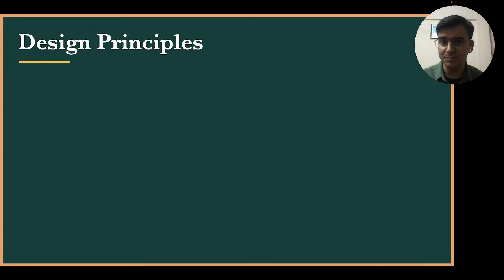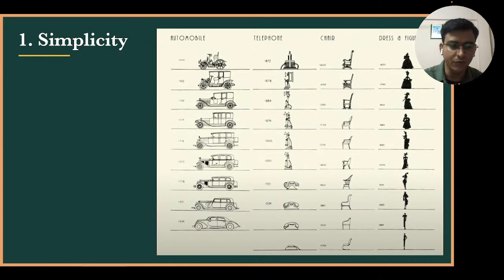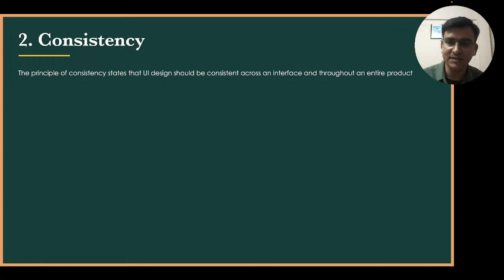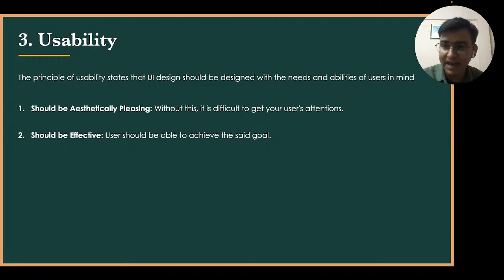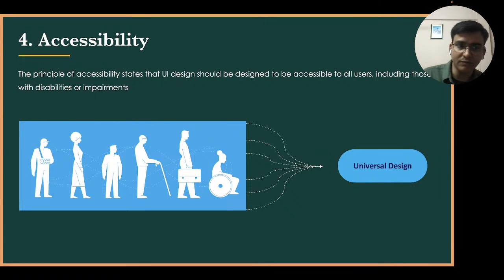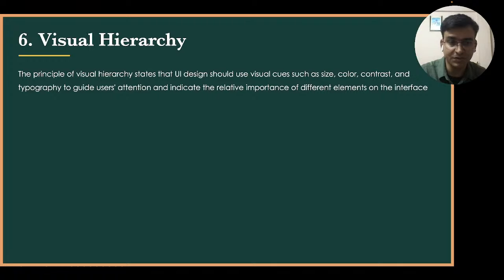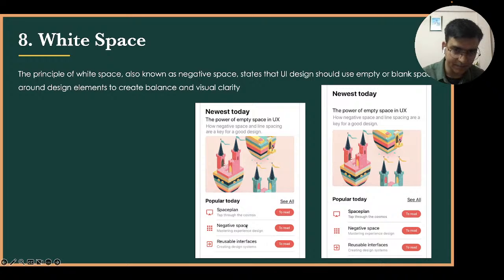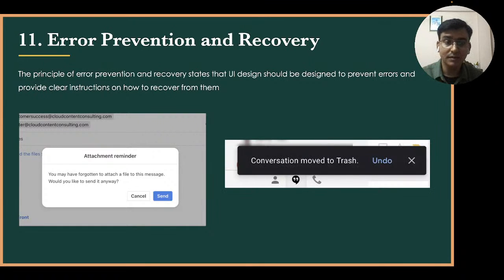Part 4: Must Know Principle to Create Awesome UI Design | Complete UI Design Course on for Beginners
Week 4: Must Know Principle to Create Awesome UI Design | Simplicity | Visual Hierarchy | Contrast

Welcome to Week 4 of our UI Design course!

00:00 - Welcome
00:36 - 11 Design Principle
02:45 - Simplicity
10:51 - Consistency
14:04 - Usability
18:07 - Accessibility
22:55 - Feedback
25:18 - Visual Hierarchy
27:26 - Contrast
29:47 - White Space
32:26 - Affordance
34:09 - Flexibility
34:56 - Error Prevention and Recovery

In this video, we will cover the most important topics related to UI design. We will begin by discussing the importance of simplicity in UI design and how it can improve user experience and engagement. We will also emphasize the need for consistency in design elements such as layout, typography, and color, which helps to establish a strong brand identity and makes the UI more familiar and predictable for users.

Usability and accessibility will also be covered, highlighting their critical role in creating UI designs that are easy to use and accessible to a wider audience. We will talk about the importance of incorporating feedback into the design process to improve the user experience, and provide guidance on how to create effective visual hierarchies and contrast in UI design.

White space and affordance will also be discussed, with emphasis on the importance of white space in creating a clean and balanced UI design, and affordance in communicating to users what actions are possible within the UI. Finally, we will touch on the importance of flexibility and error prevention and recovery in UI design, both of which contribute to creating a user-friendly and forgiving interface.

Here is the Complete Course Curriculum along with the Date and Time of the Live Sessions

☑️ Week 5: UI Design Process and UI Design Research | 30th April 2023 | 8PM IST
☑️ Week 6: Design System | 7th May 2023 | 8PM IST
☑️ Week 7: hands-on with Figma | 14th May 2023 | 8PM IST
☑️ Week 8: Capstone, Conclusion and Next Steps | 21st May 2023 | 8PM IST

Pre-reads

Week 4: Pre-reads

Here are the pre-reads for the Week 4